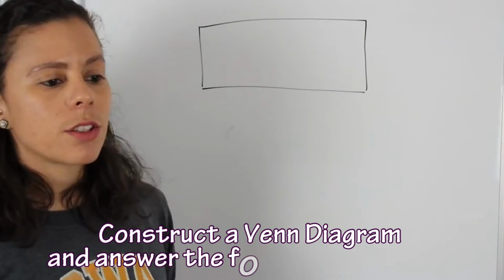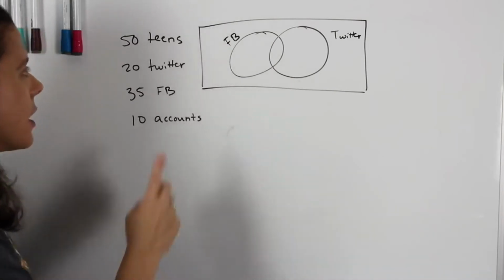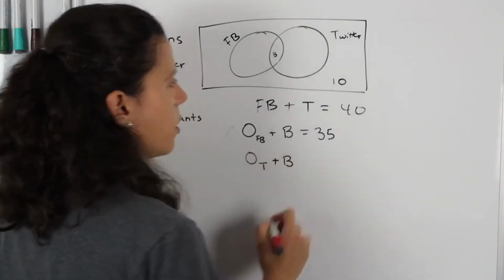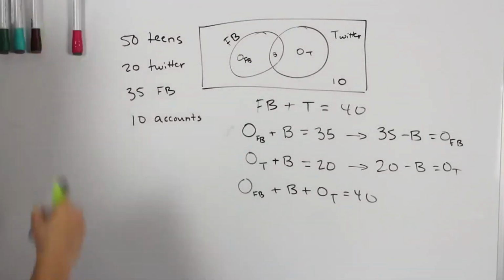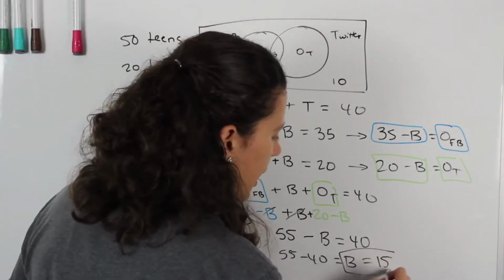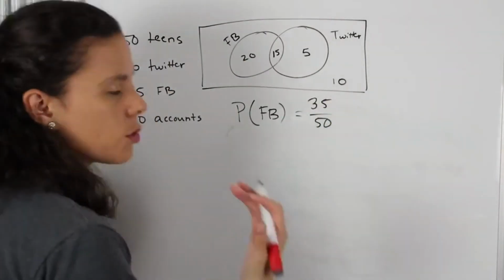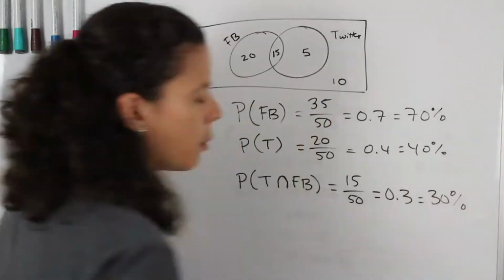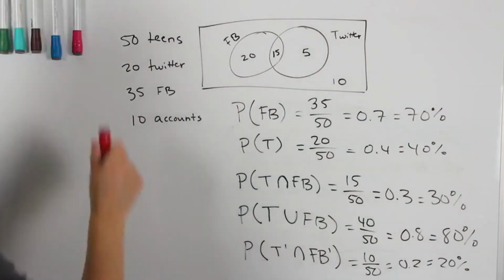[LIVE] Part 3: How to Read a Venn Diagram and Calculate Probabilities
In this Facebook Live, Isabel Explains how to setup a Venn Diagram and find different probabilities using it.

🎥 MATERIALS & EQUIPMENT USED IN MY VIDEOS:
- 2' x 3' Magnetic White Board
- Camera (recommended)

⏱TIMESTAMPS:
0:00 Setting up a Venn Diagram
6:53 Calculating Probability using a Venn Diagram